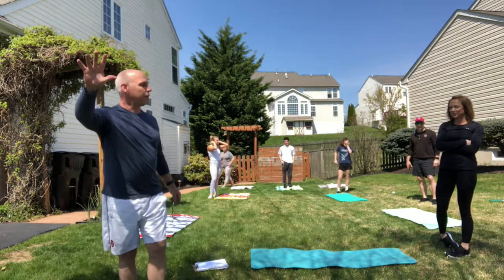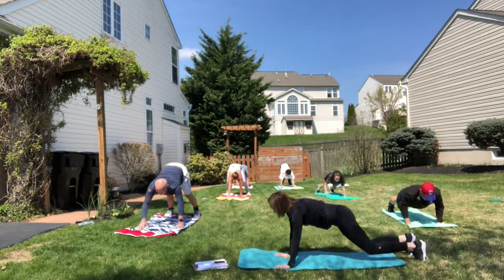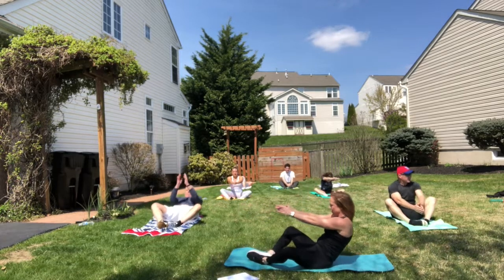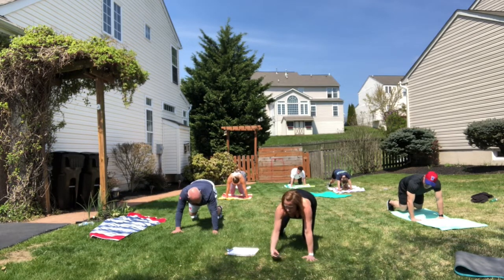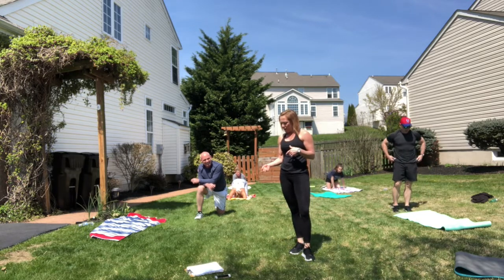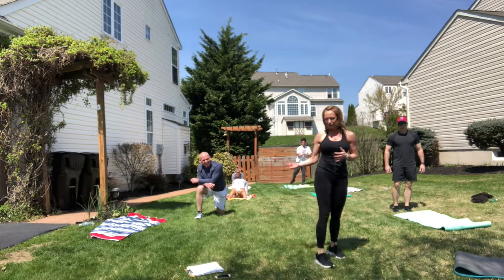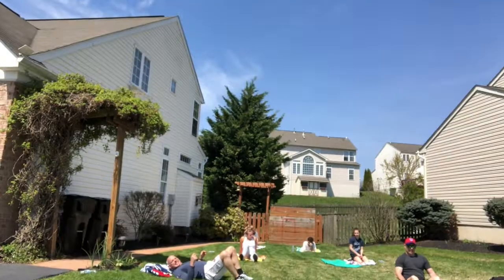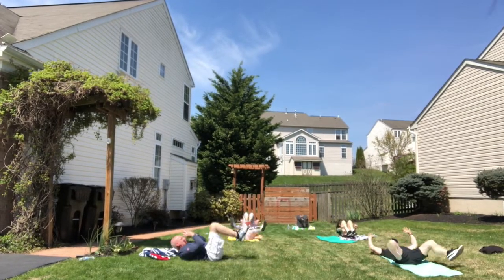Whitehouse of Pain: 4/20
Join The Whitehouses & Mary Bulman for another at home workout! There are three circuits with each exercise below listing how long you should spend on each before moving to the next. Enjoy!

Circuit 1:
-Plank walkout 30 seconds
-Plank 30 seconds
-Plank walkout w/ push up 30 seconds
-Plank w/ alt. Toe tap 30 seconds
**PLANK COMBO: plank walkout, push up, toe tap 1 minute.
-Butterfly sit up 1 min
-Butterfly pulse (partial range) 30 seconds
-Butterfly 3 pulse 1 full range 1 min.
**PLANK COMBO

Circuit 2:
-Panther plank 30 s
-Shoulder tap 30 s
-Toe tap back alt. 30 s
-Panther sit through 30 s
**PANTHER COMBO: panther plank, shoulder tap, toe tap back, panther sit through 1 min
-Dead-bug hold 30 s
-Starfish crunch 30 s
**PANTHER COMBO 1 min

Circuit 3:
-Side plank reach through (R side)30 s
-Hip raise 30 s
-Oblique crunch 30 s
-Lying pulse ups 30 s
-Leg raise w/ reach 30 s
-Side plank combo (L side)
-Back extension 30 s
-w/ arm retraction 1 min
-Superman hold w/ flutter kicks 1 min

Child’s Pose